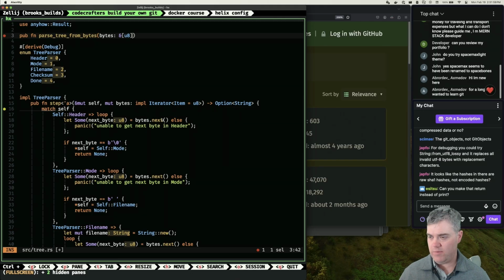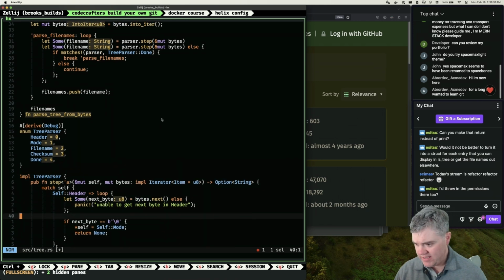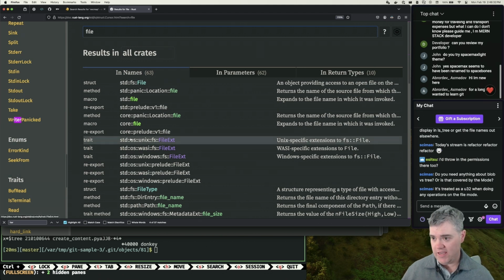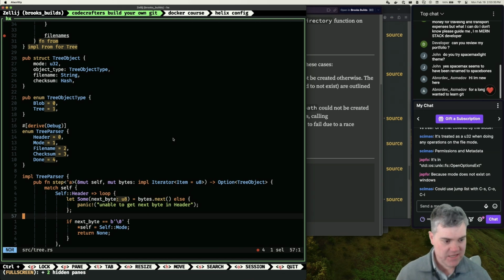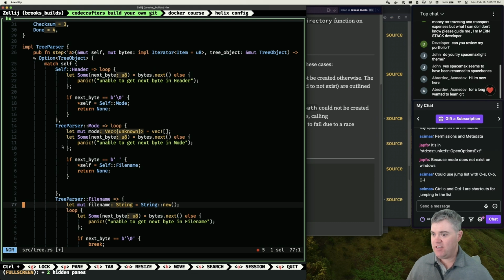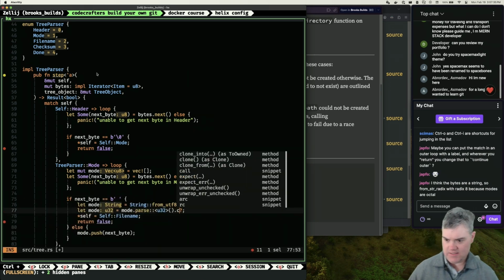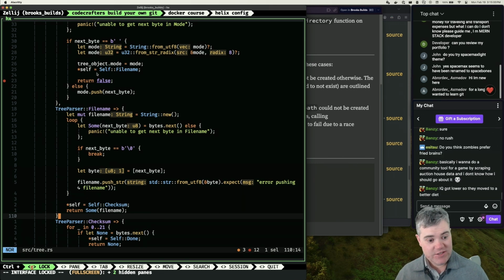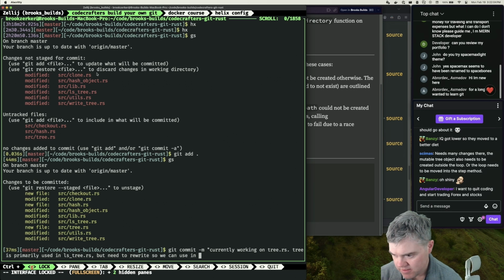CodeCrafters build your own git - clone part 26